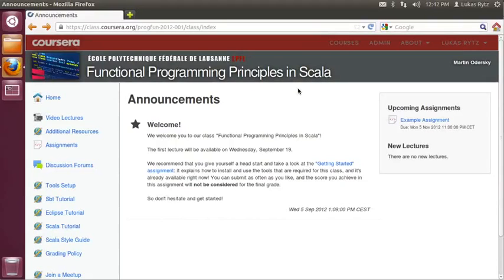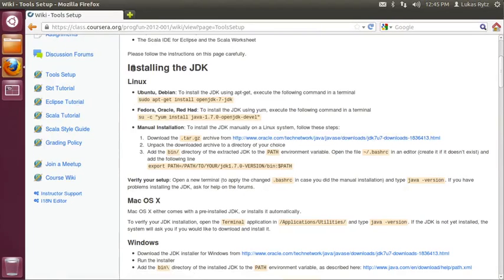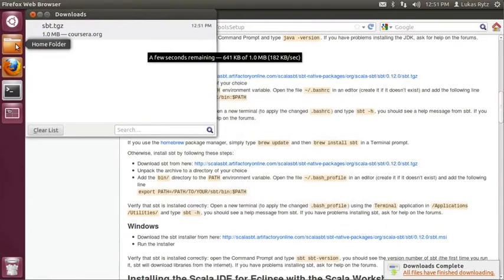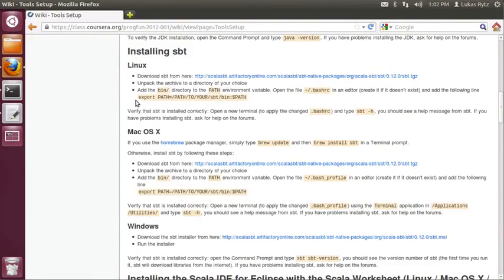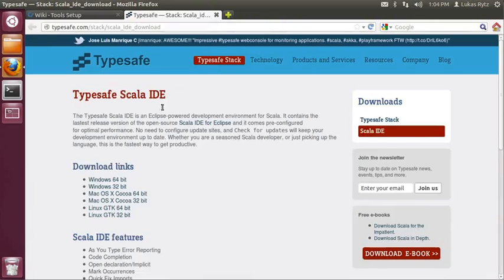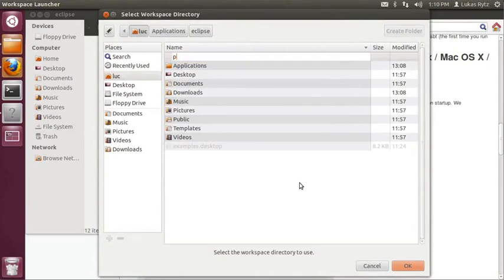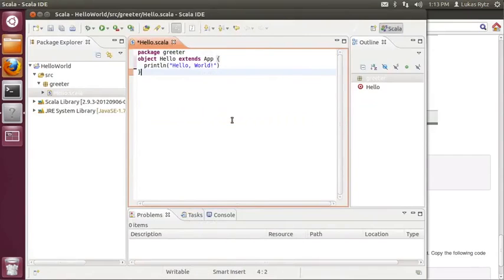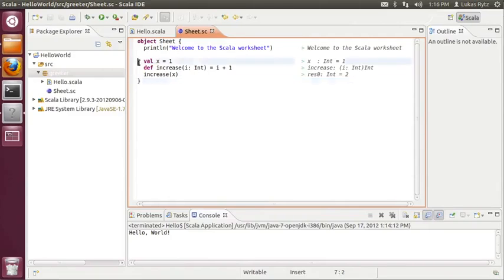01 Tools Setup for Linux